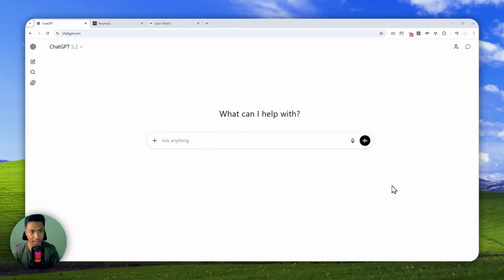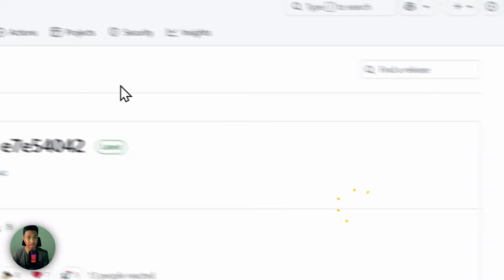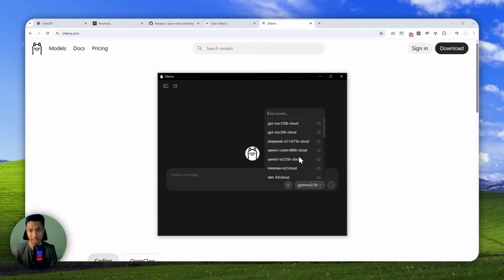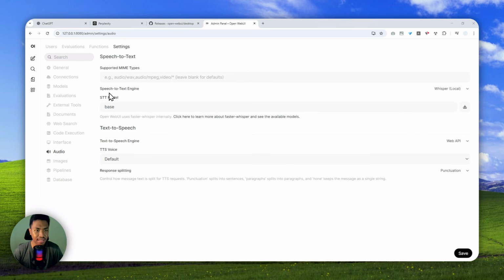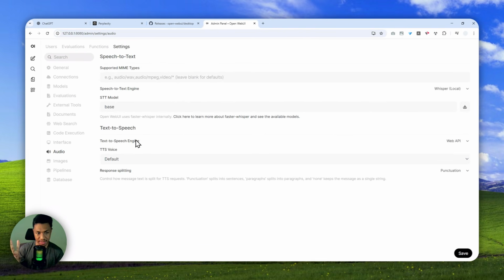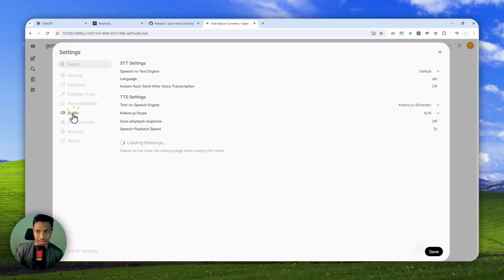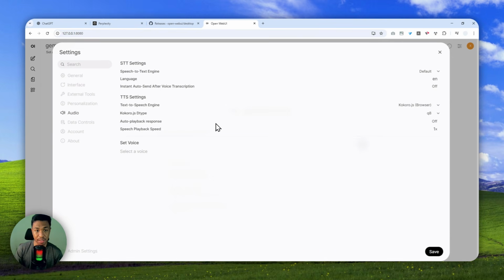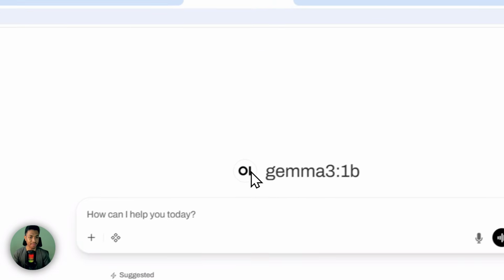How to TALK to AI Like ChatGPT's Voice Mode, But Without Internet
👉  In this video, I will show you how to set up voice chat with AI that runs completely on your computer without internet. This method lets you talk with open-source models like Gemma and Qwen using Open Web UI, giving you faster responses and protecting your privacy. I'll walk you through installing Ollama, configuring speech-to-text with Whisper models, and choosing between Web API or Transformers for more natural-sounding AI voices.